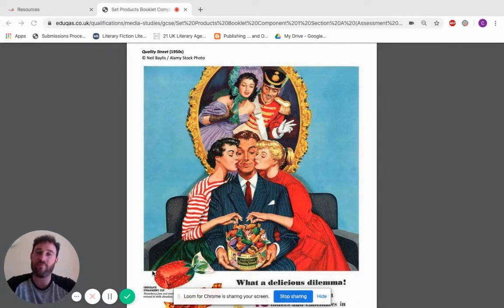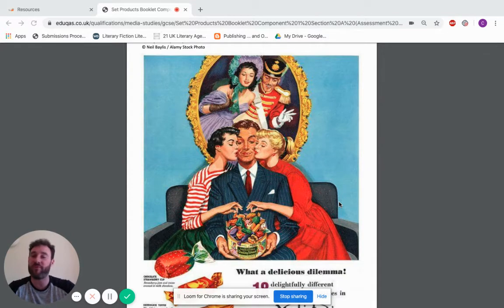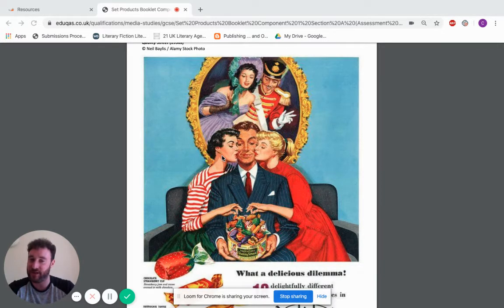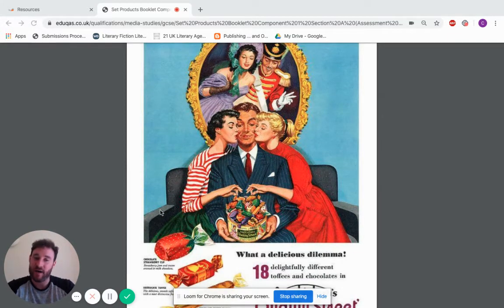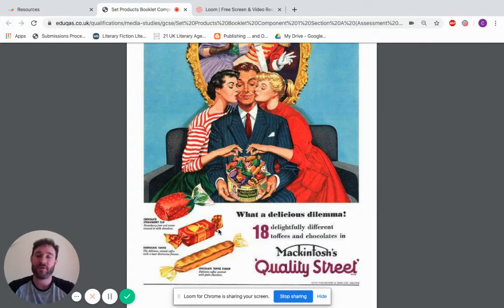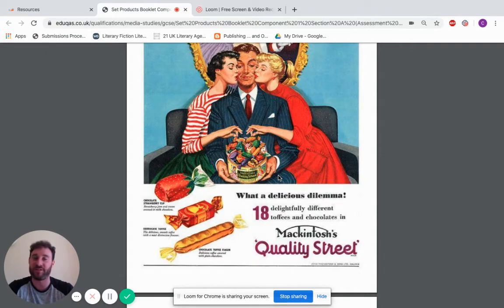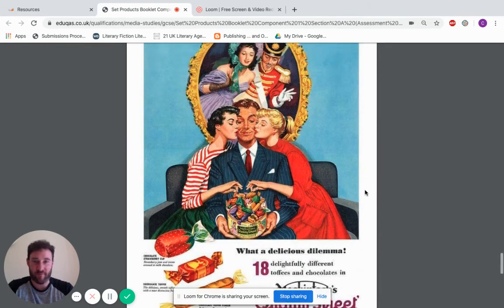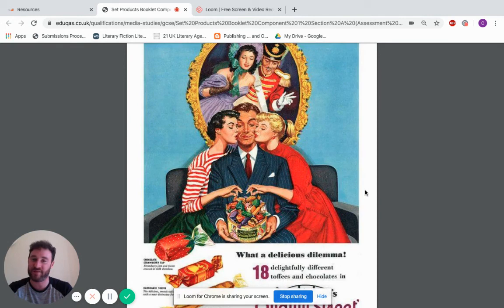Quality Street CSP Revision lesson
Exploring the media language and representation in this Quality Street advert from the 1950s